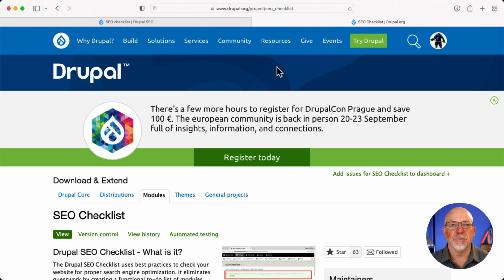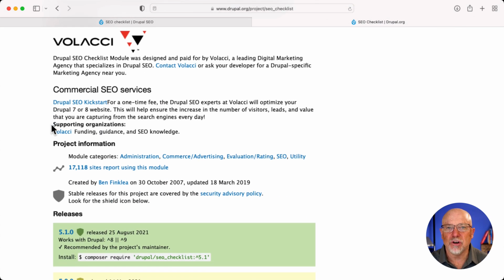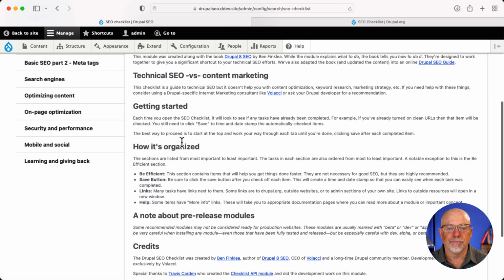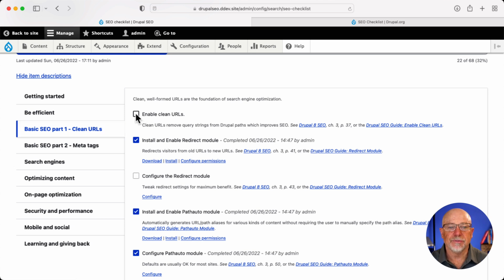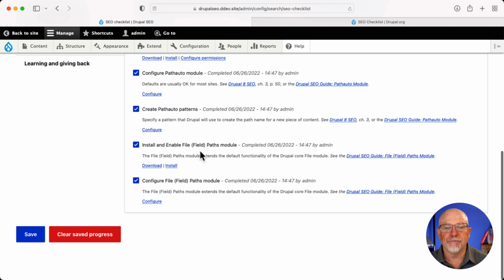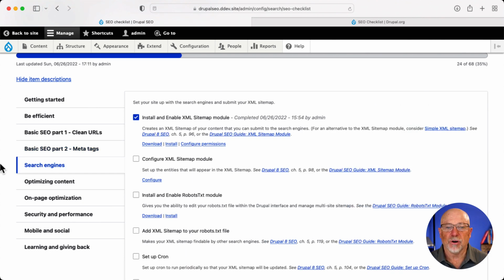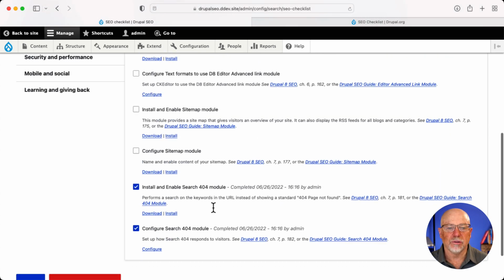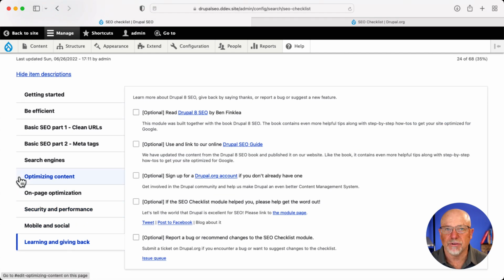Improve the Search Engine Optimization On Your Drupal Website.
Search Engine Optimization, or SEO, is one of the most important factors in getting your website found by Google and other search engines.  While there's no substitute for great content, the SEO Checklist module will really help you ensure your site is ready to be found!